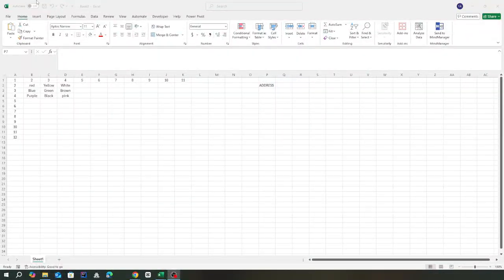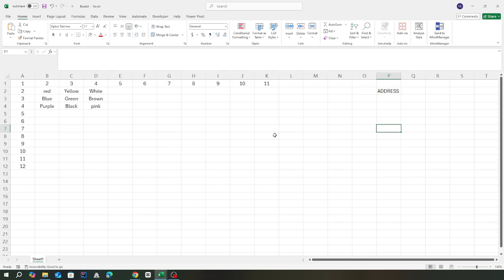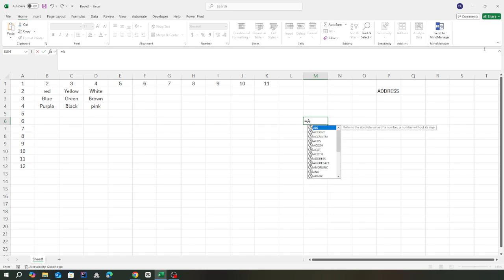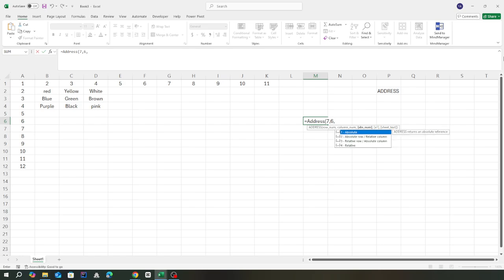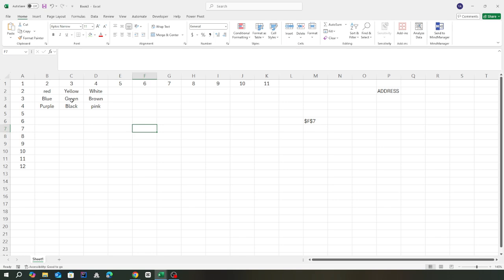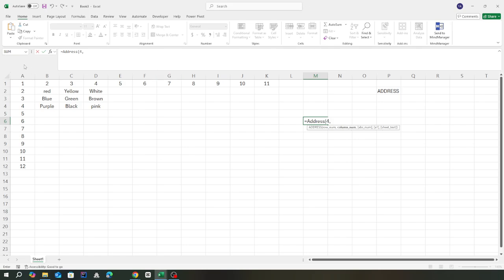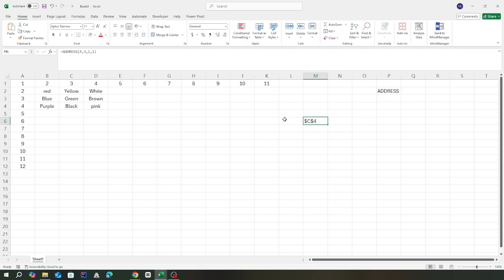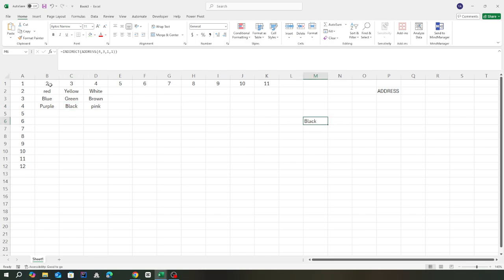How to Use the ADDRESS Function in Excel